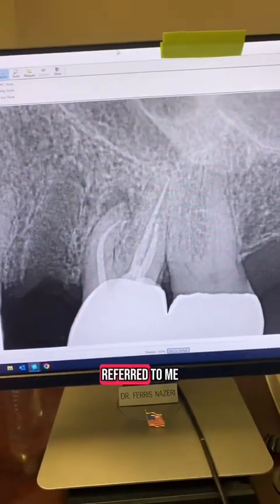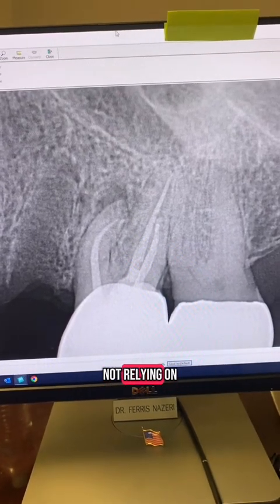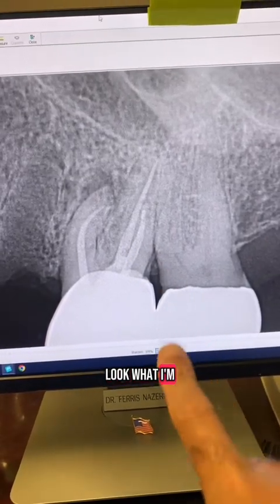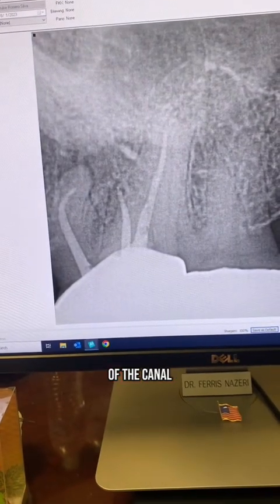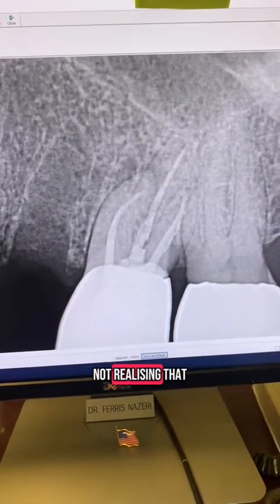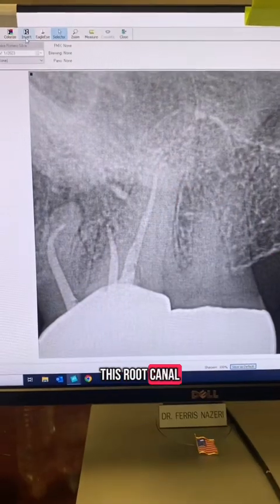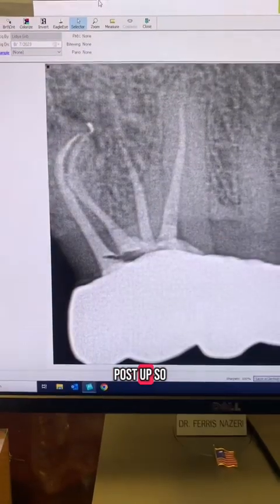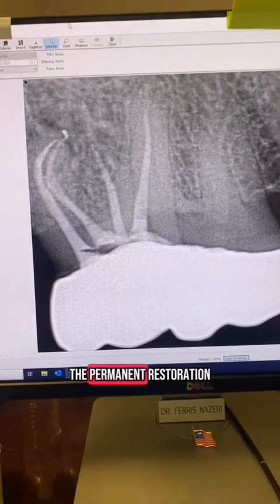Do I need a cbct?